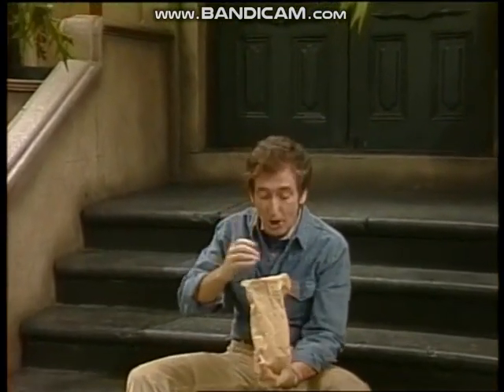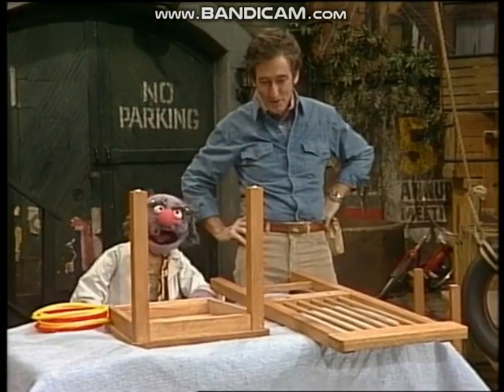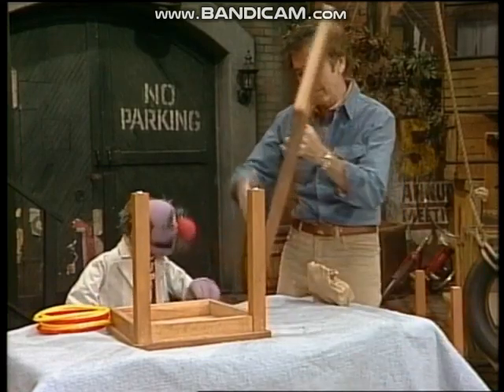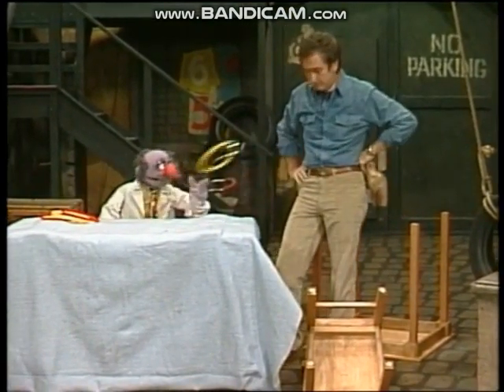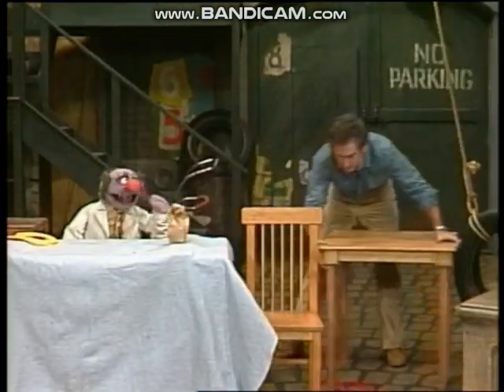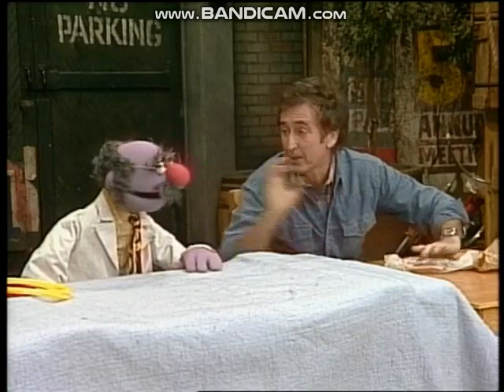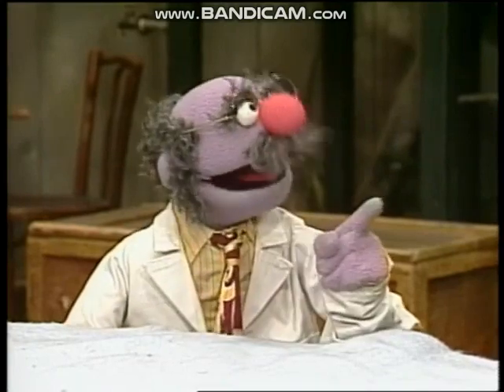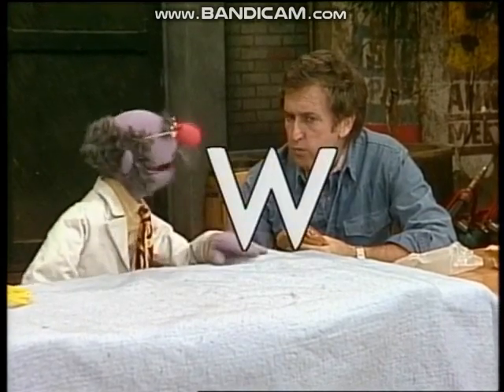Sesame Street - Bob and Dr. Nobel Price Hoopy-Toss Jr. Table (1984)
Scenes from Episode 1867 (Season 15)
Children's Television Workshop
Uploaded from Deanmo23
Hoopy-toss Jr. Dr price and bob and his chair lunch i like eating sandwich eating listen dr price throw the hoops table invented.